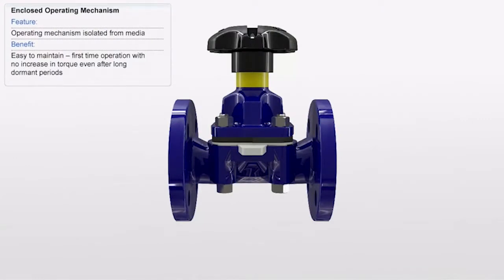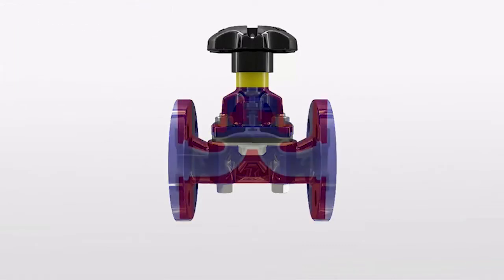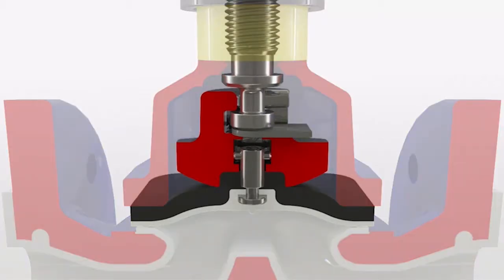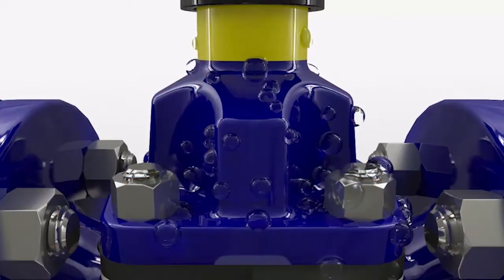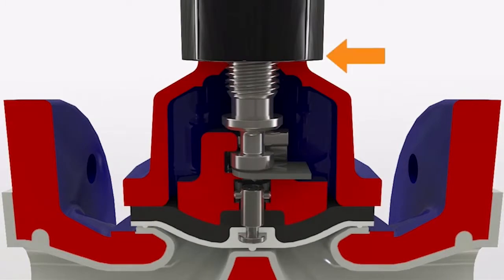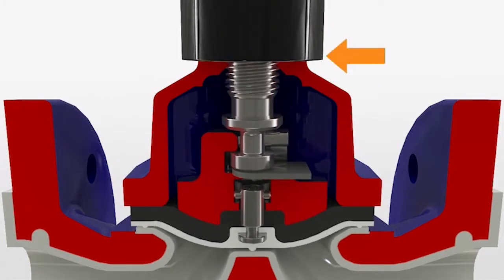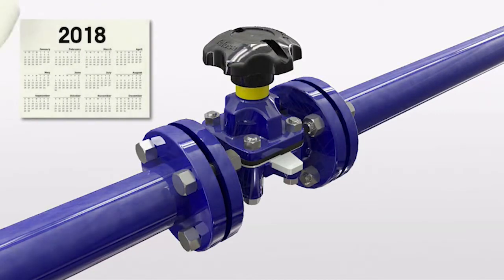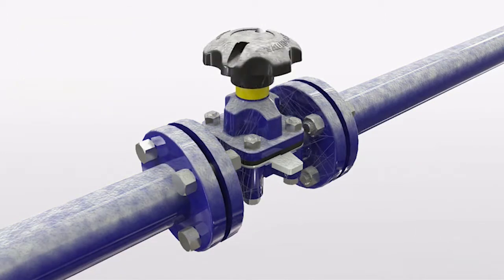Saunders Industrial Diaphragm Valves - Features